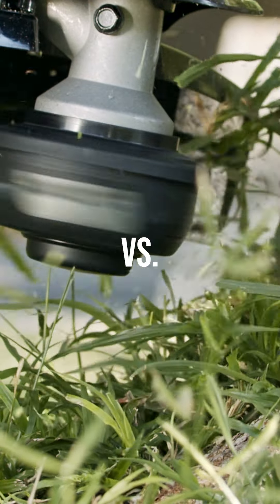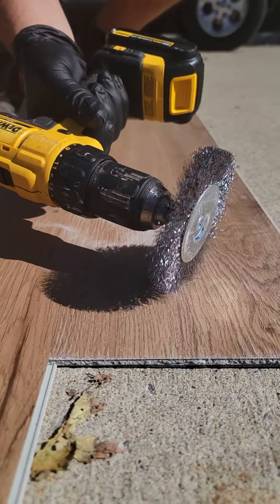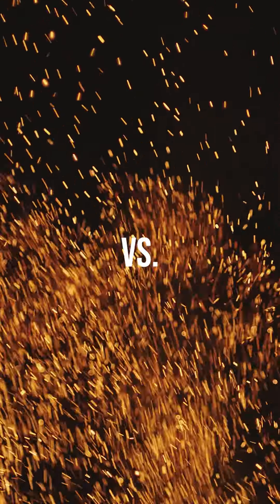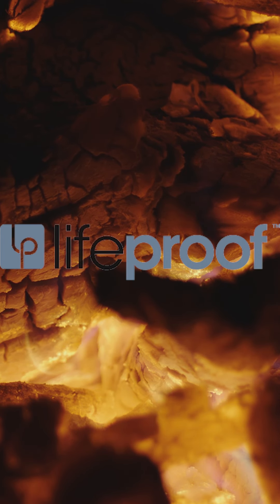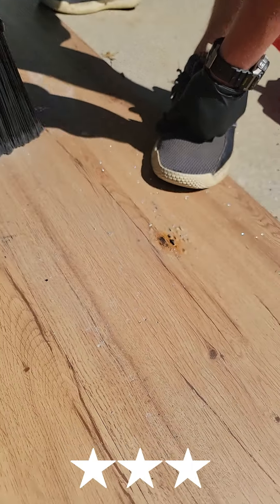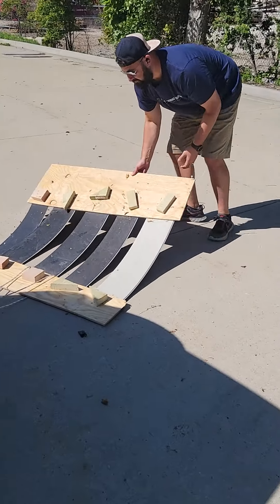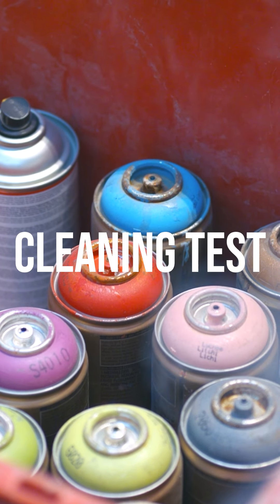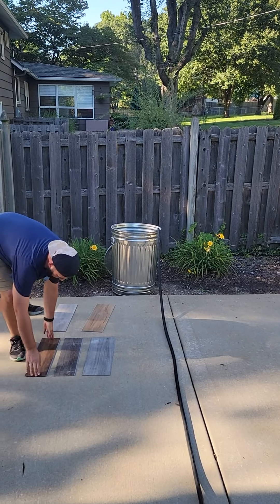Lifeproof Luxury Vinyl Plank Flooring Review *TESTING FOR DURABILITY*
We put Lifeproof Luxury Vinyl Plank Flooring to the test! Watch as we review their product and see how it holds up to our rigorous testing. This is not your flooring review, this is a luxury vinyl plank tha we set out to destroy.

It has a lifetime warranty and comes in a variety of styles, colors, and textures!